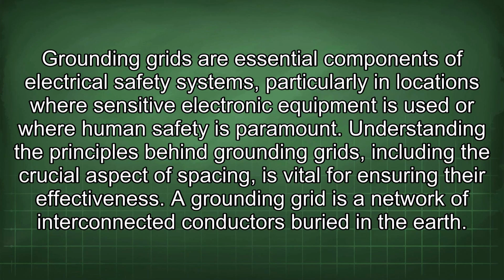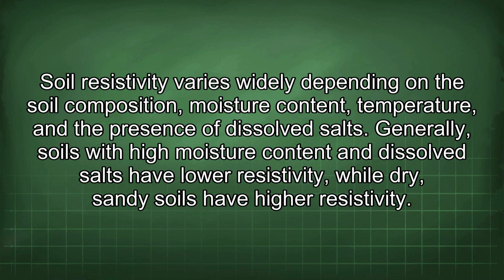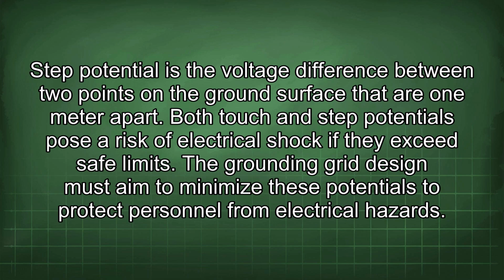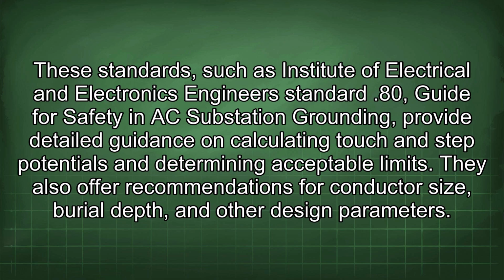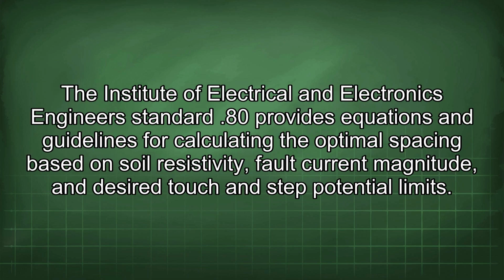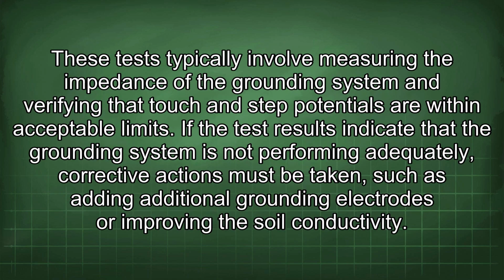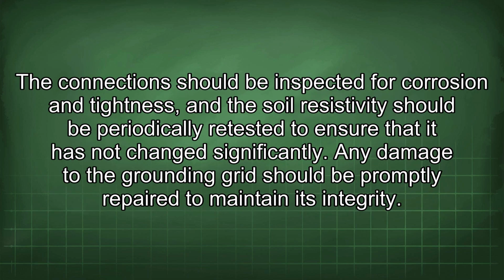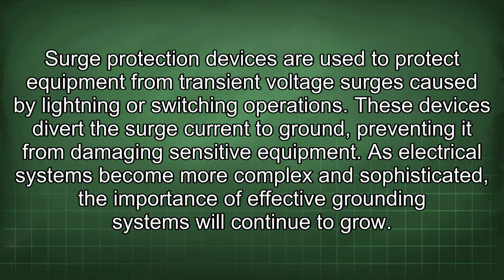Grounding Grid Diagram Understanding Spacing Requirements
Learn about grounding grid diagrams and spacing requirements. This video covers ground grid basics. Discover why proper spacing in grounding is important.